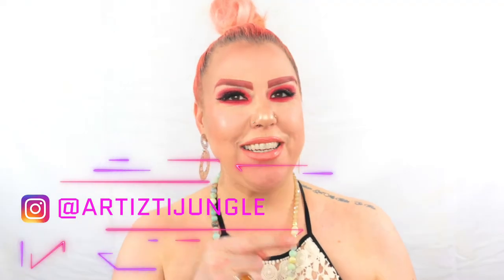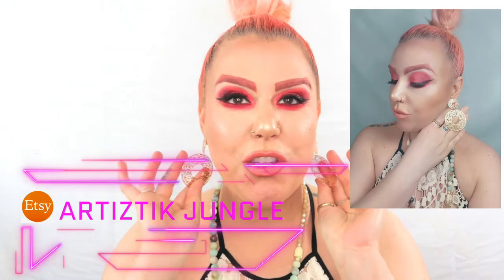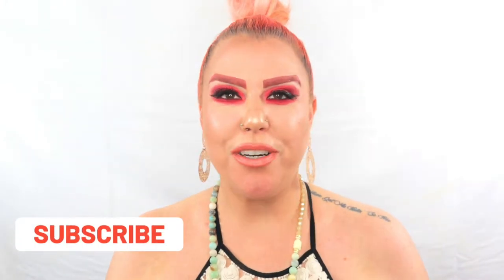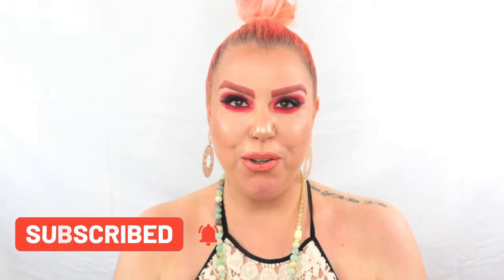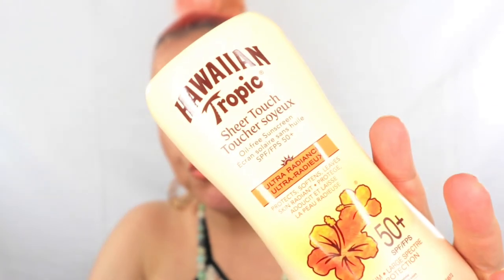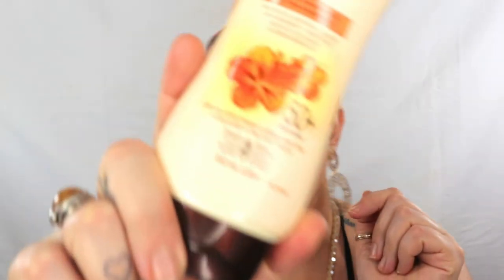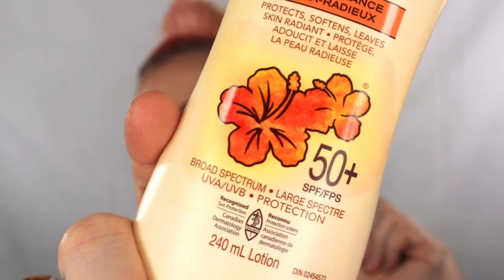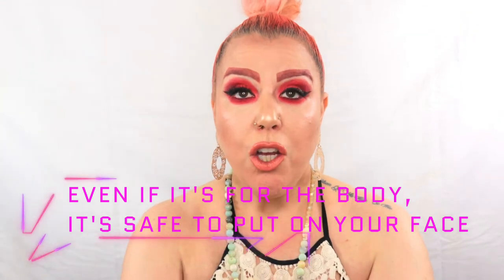How to choose the BEST Sunscreen, with a side of Anti Aging - Artiztik Jungle 2022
Hi Artsy Fram! I have put together great tips when  it comes down to choosing the best Sun Block for you.  It can be frustrating when coming across so many choices, so I have made it easier for you, on what to look out for.

These videos are not sponsored, and I wouldn't say no if a brand reached out to do a review.  Let's chat ;)